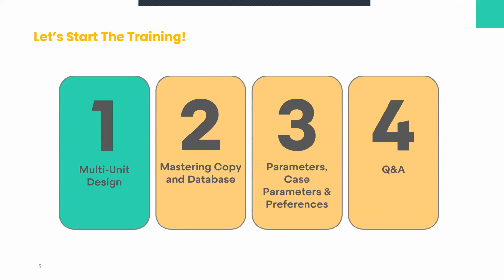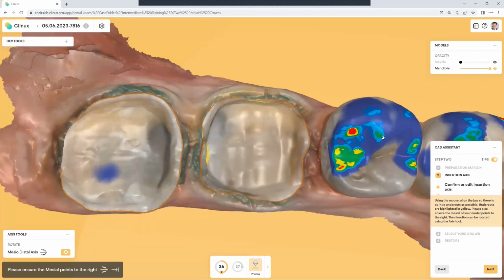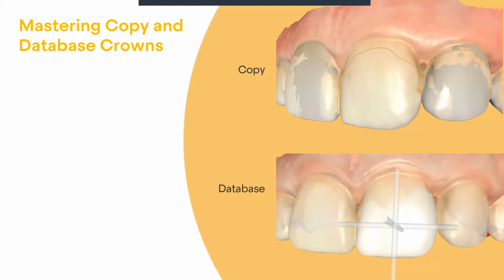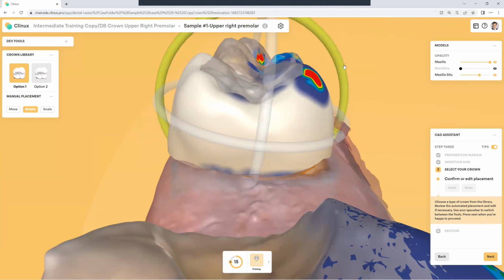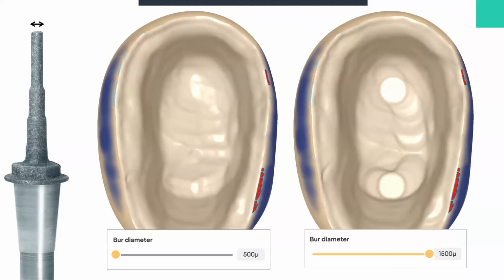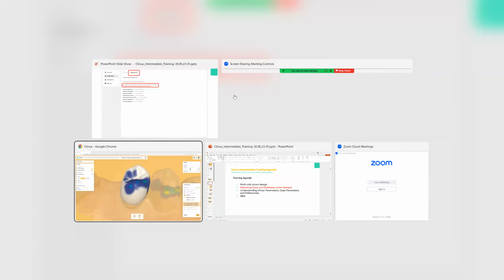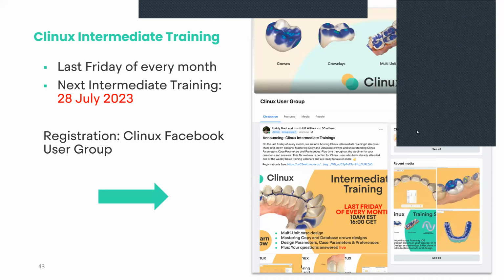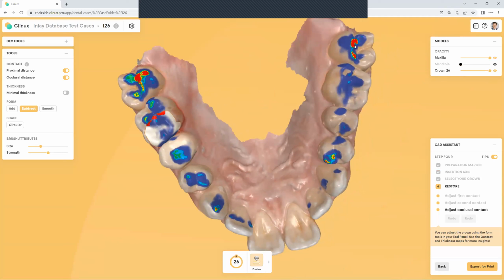Clinux Intermediate Training from 7 31 2023 with Roddy